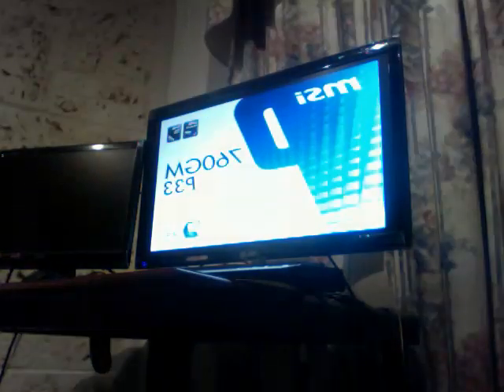ssd died it had the os on it